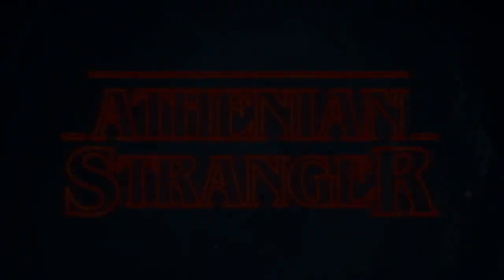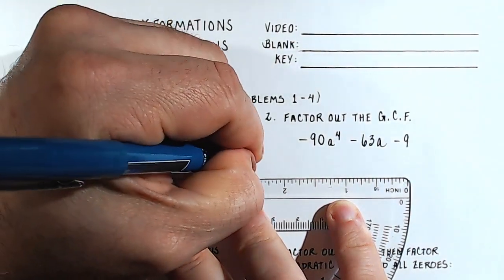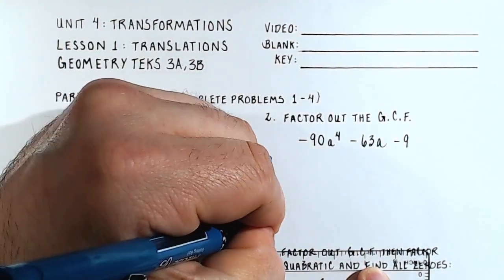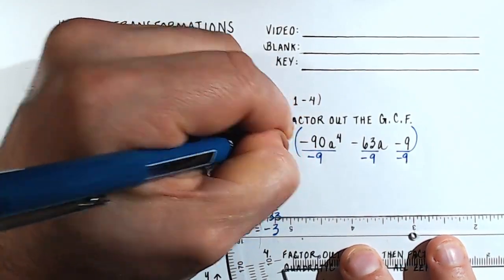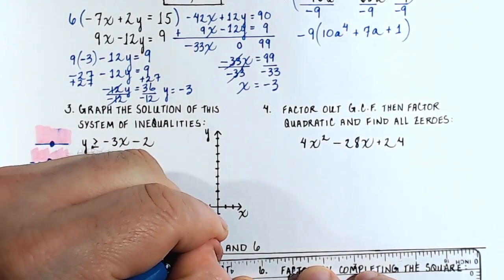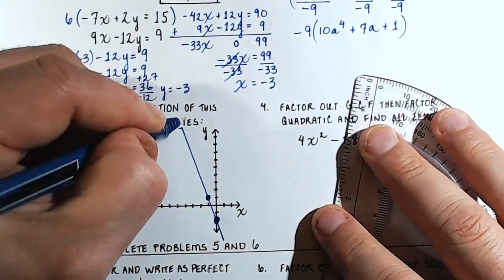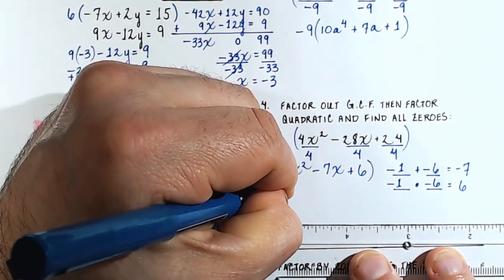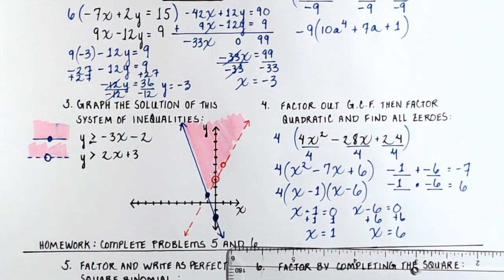How to Translate Figures Using Vectors: Part 1 - Vocabulary (Geometry) [TEKS 3A, 3C]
This lesson is the first in a series of lessons on geometric transformations. In this lesson you will learn the vocabulary needed to perform geometric translations on the coordinate plane (TEKS 3A, 3C). Following a four question algebra skills warm up and a two question homework assignment, guided notes are delivered.

There may be an error in the notes where it states that PP' and QQ' are collinear.